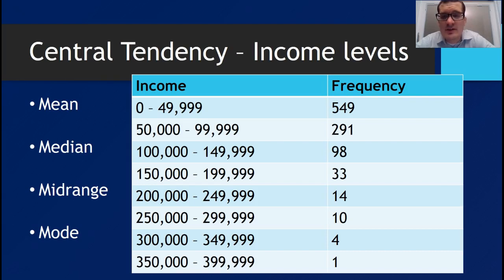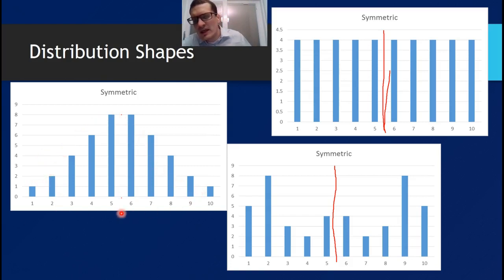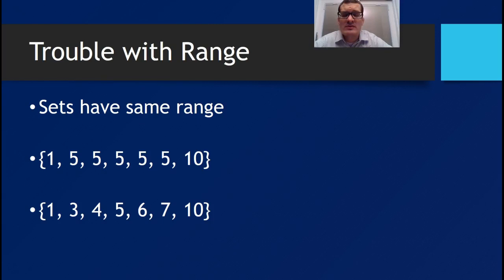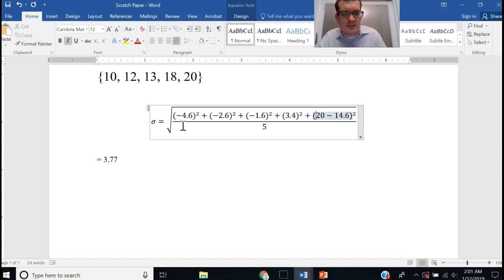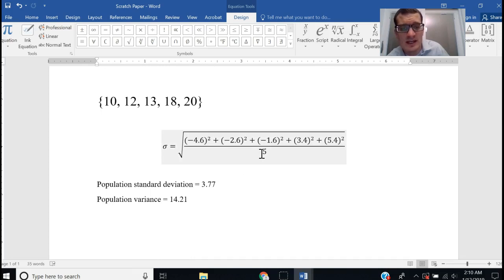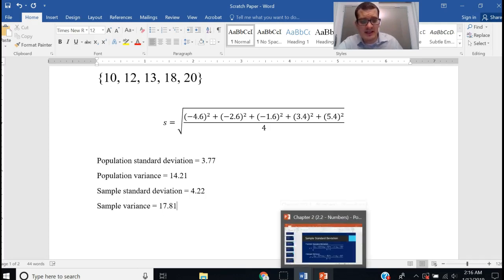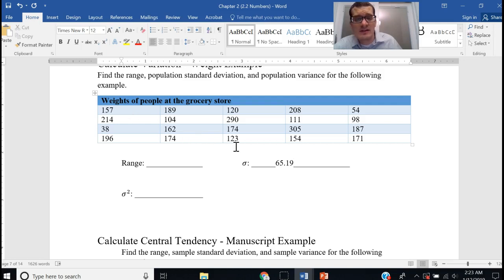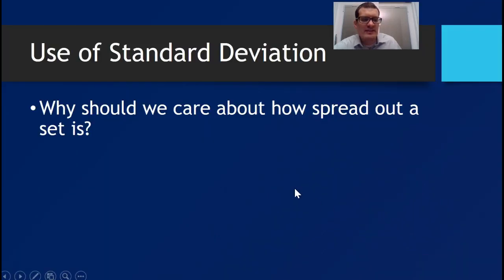Chapter 2 (2.2b Numbers)